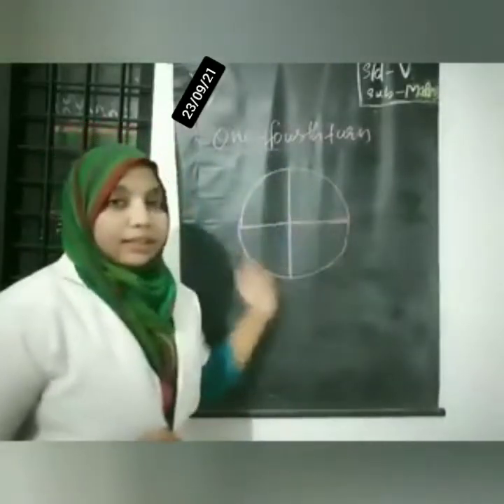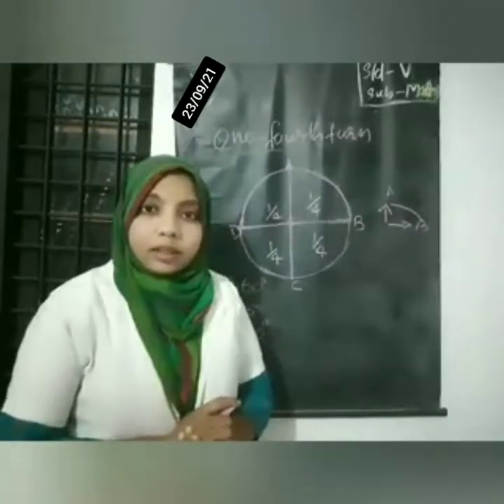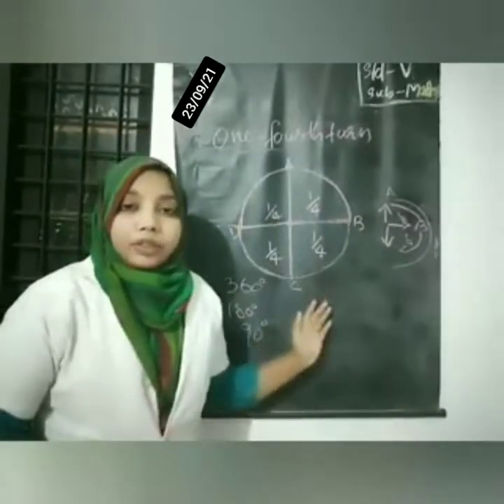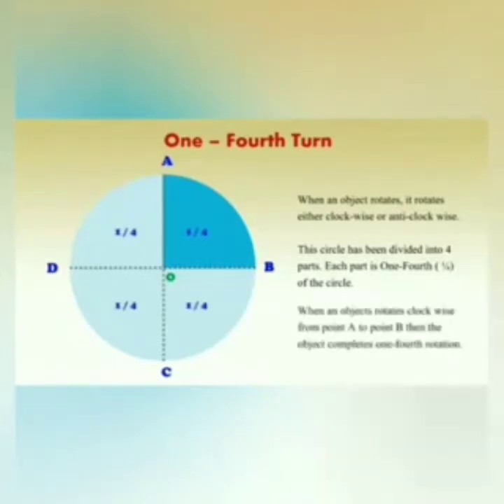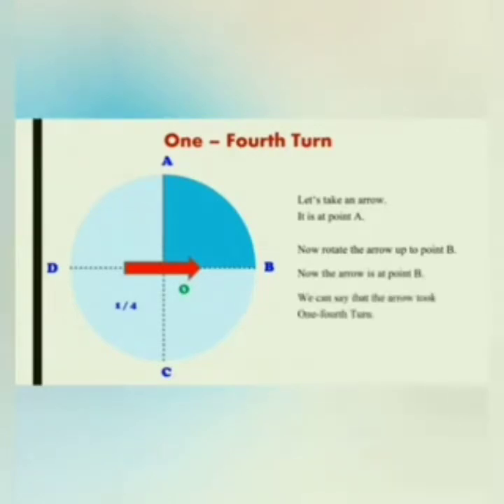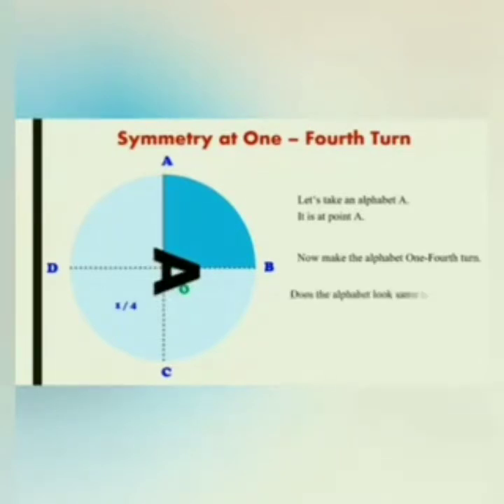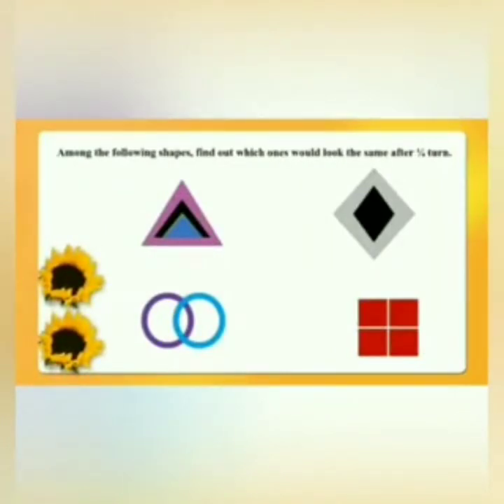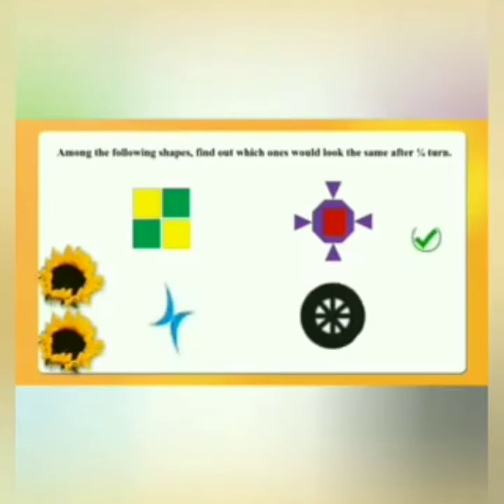Ch.3. Part 6 - One fourth turn